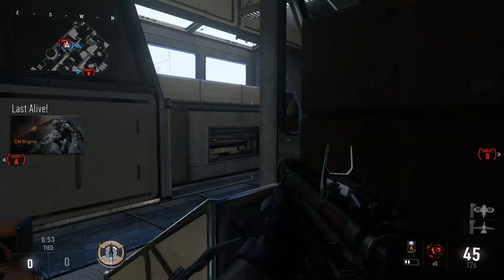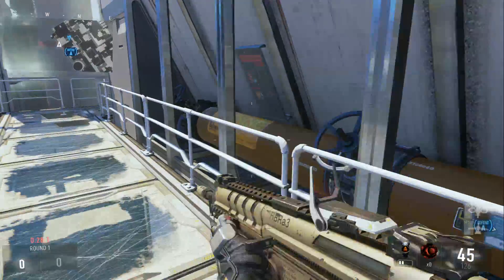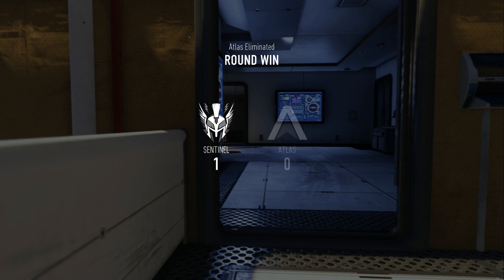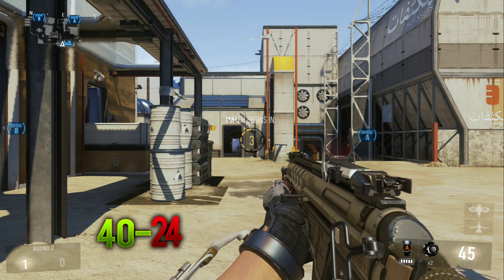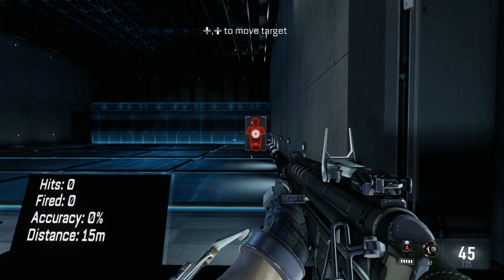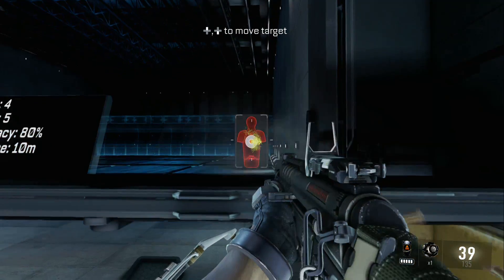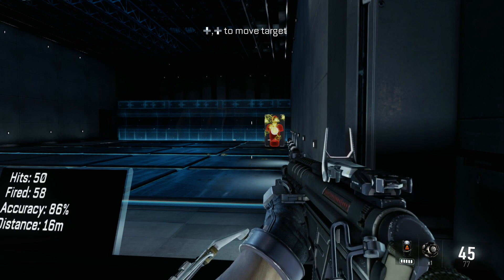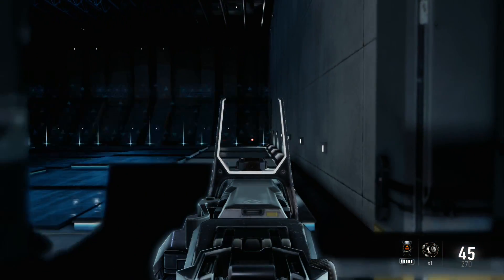Call of Duty Advanced Warfare HBRa3 Weapon Review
Hello Youtube, Lets get this video to 3 likes can we do that?

Cinch Gaming Code: Alien

Extra Tags Dont read

Boring right told you not to read it